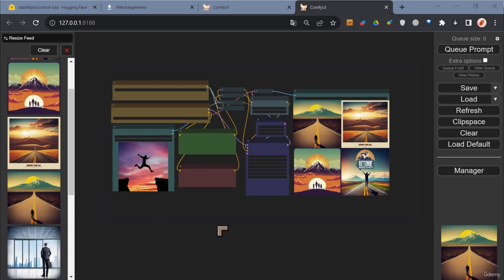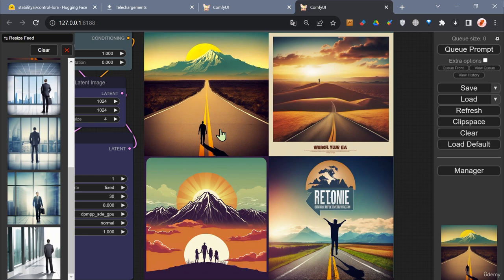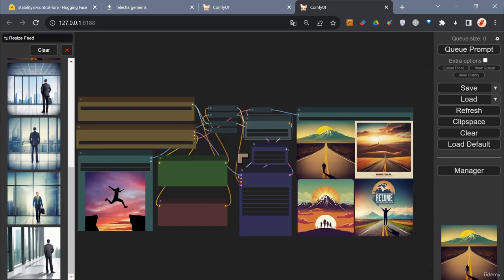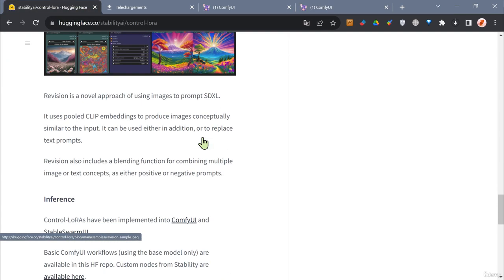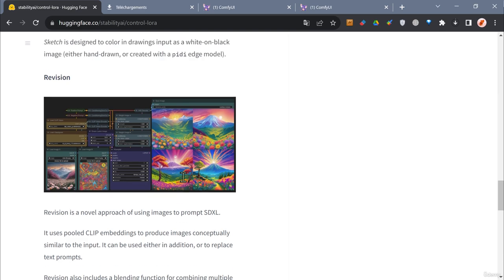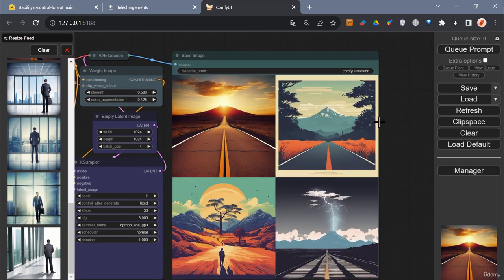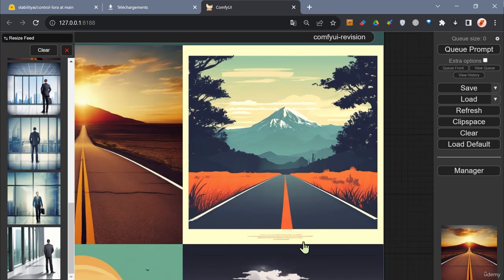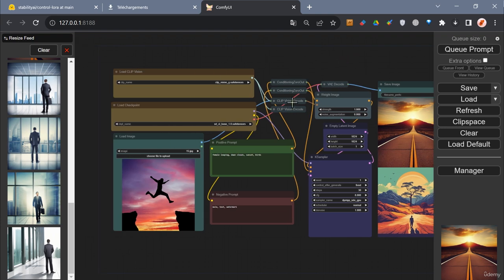8 Control Loras SDXL Remix and Revision